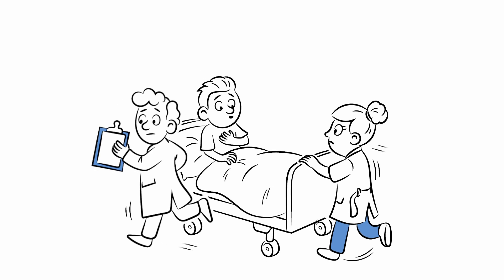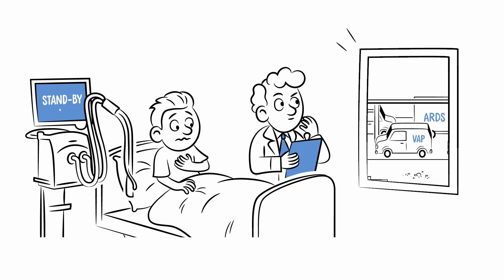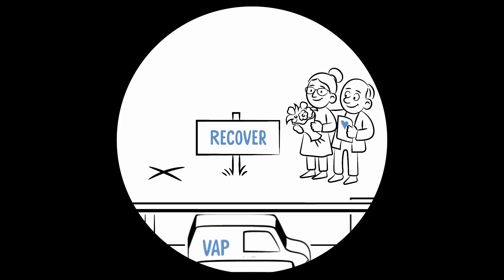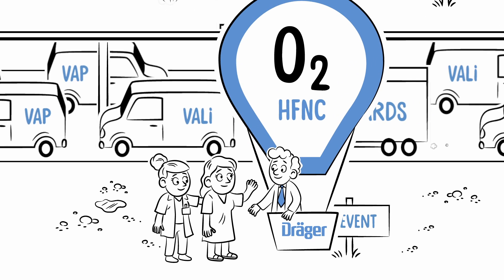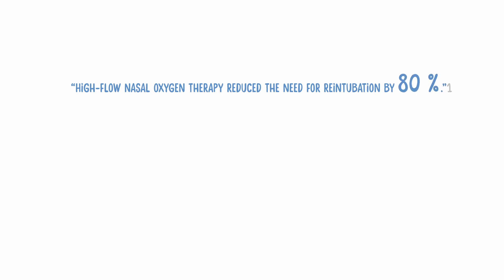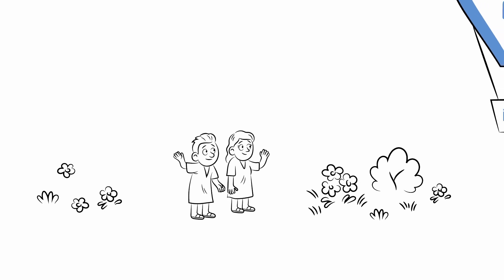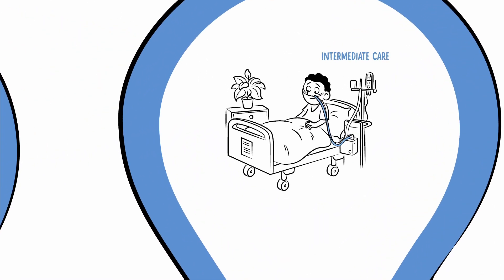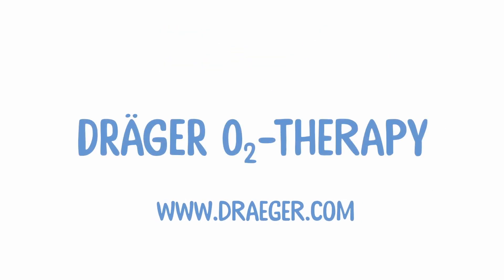High Flow Oxygen Therapy with Dräger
Life-saving treatment with high-flow oxygen therapy for all patient categories.

How can your patients benefit from the application of high-flow oxygen? Could the initial application of oxygen prevent your patient from intubation? Watch our intro video to learn more!